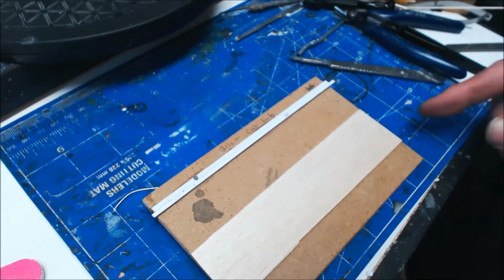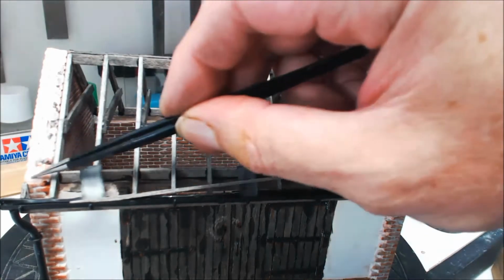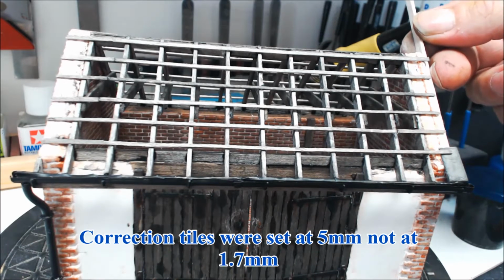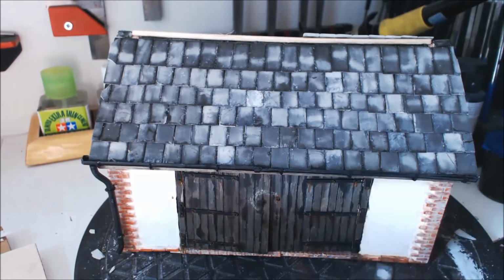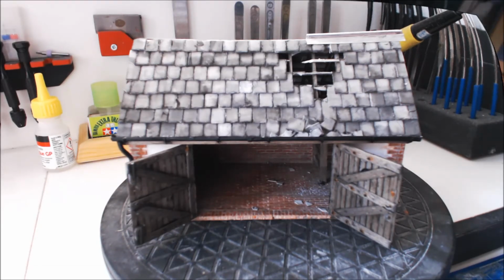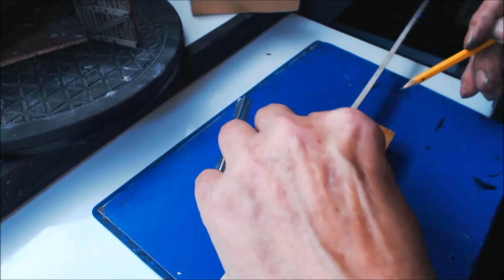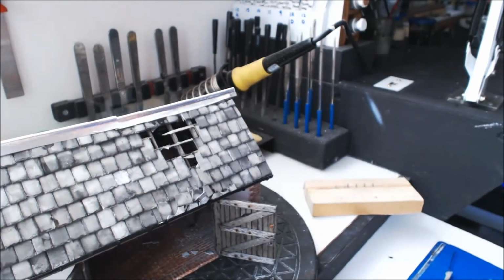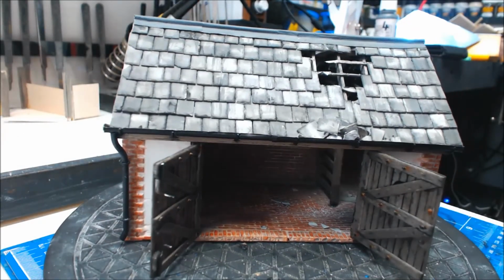European Barn In 1/35 scale - Basic Build Part 4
The final video we take a look at doing the tiling and lead work  finishing everything off as well as a little bit of a picture show and a little hint ,For the next build